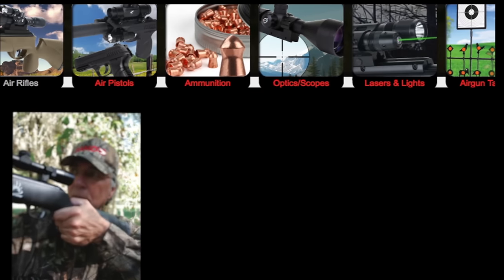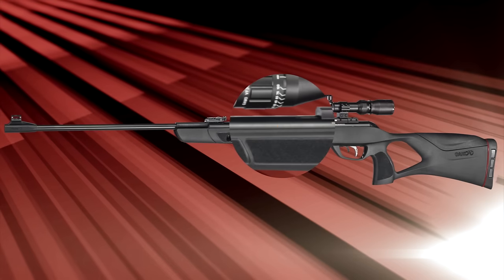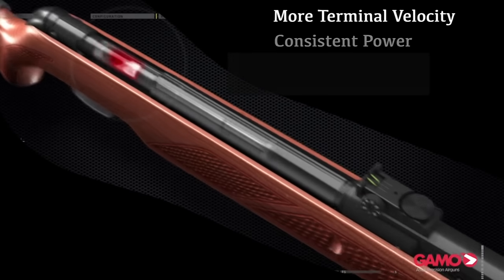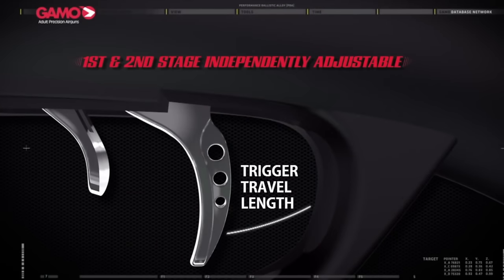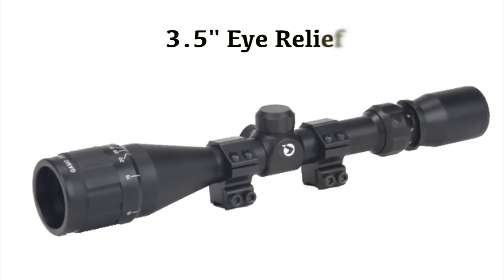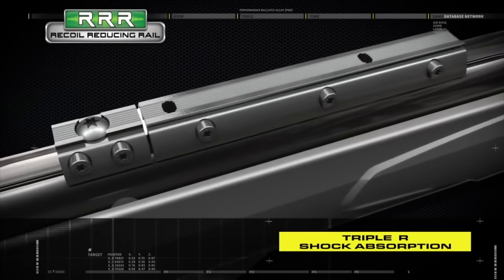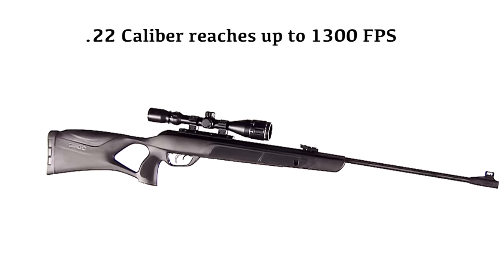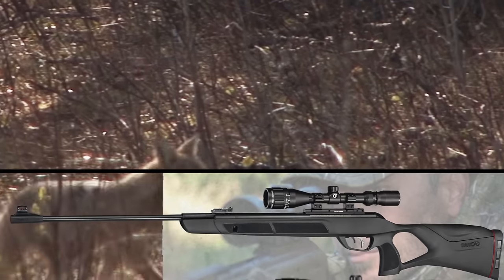Gamo Magnum Air Rifle A Game Changer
Equipped with the  IGT Mach 1 propulsion system, CAT two-stage trigger and Recoil Reducing Rail, the Gamo Magnum air rifle is designed to make hunting game and recreational shooting easy targets.